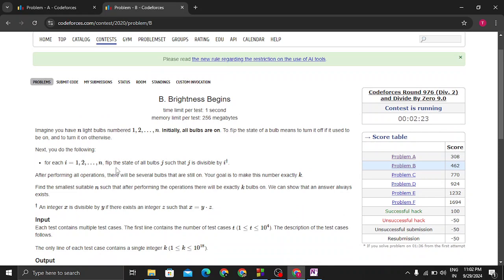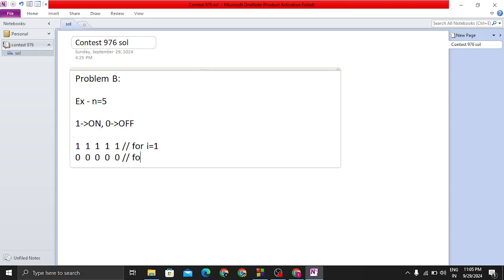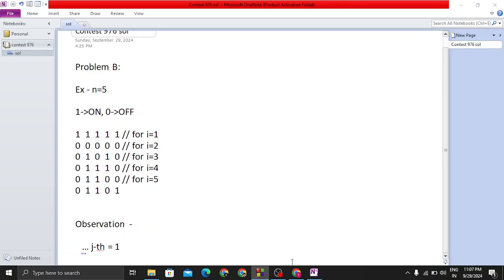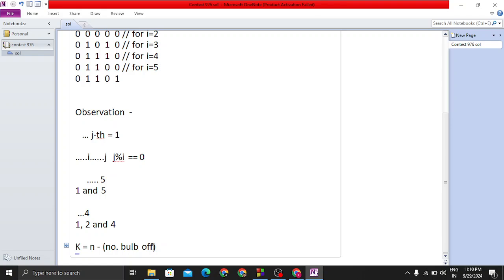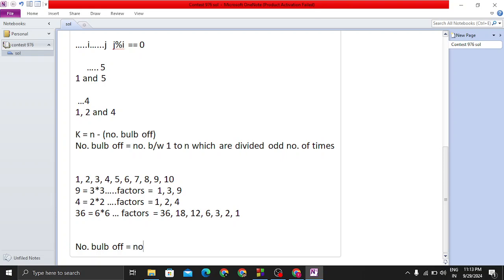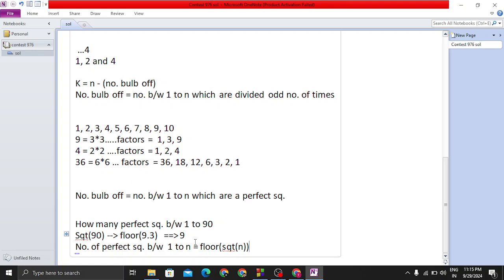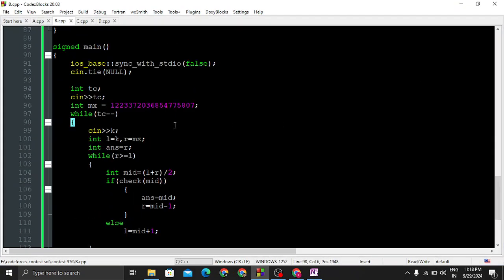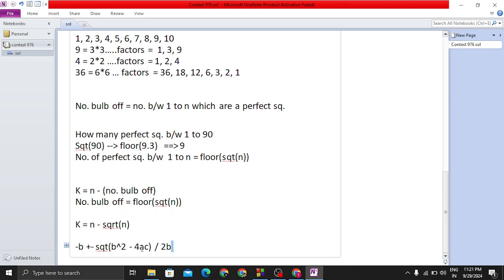Problem B Codeforces Round 976 (Div. 2) and Divide By Zero 9.0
Solution of Problem B of Codeforces round 976